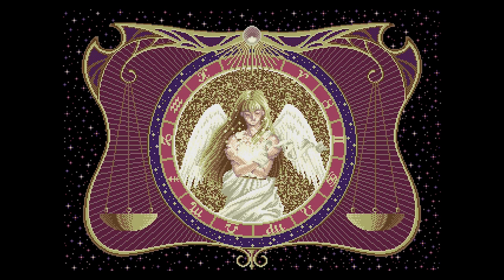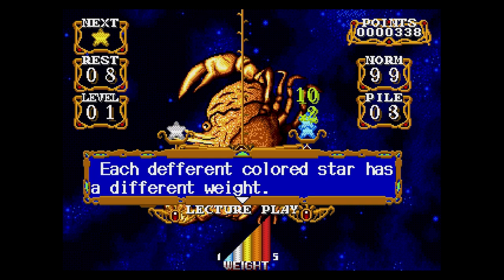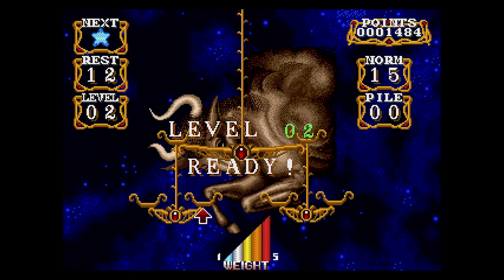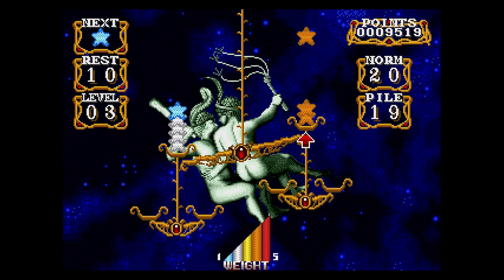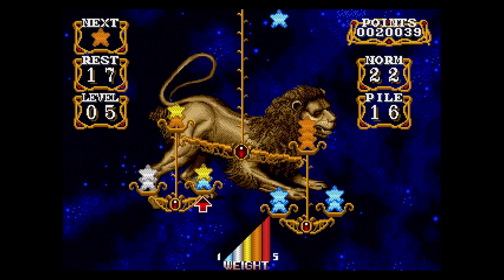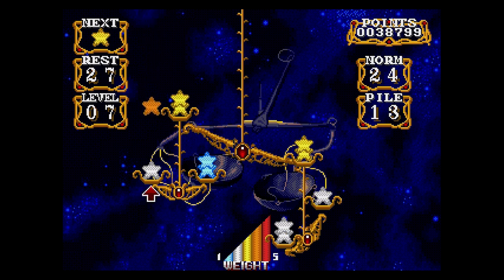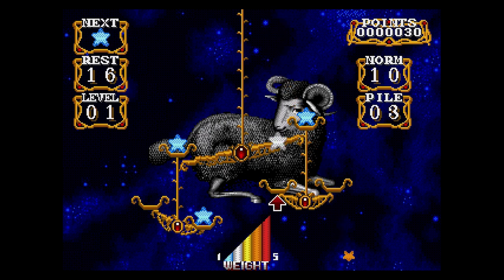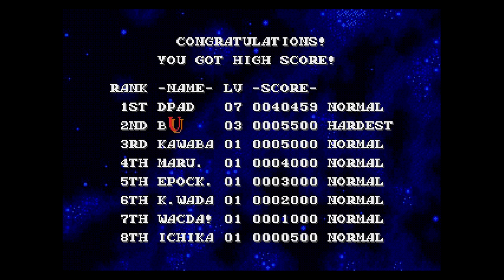"Lecture Mode: On" - Star Mobile - Sega Genesis Mini 2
No level of explanation will make my brain fast enough to beat this thing.  But I can learn the Zodiac signs in order in the meantime, at least!

Star Mobile is a puzzle game originally released for X68000 computers and later CD-ROM² hardware. Although a Sega Mega Drive port was developed as early as 1992, it was never officially announced in any media during this period and remained unreleased until its inclusion as a bonus game in the Mega Drive Mini 2 in 2022.

The objective of Star Mobile is to stack falling stars of varying weights onto the scales as they fall from the sky while making sure the scales stay balanced, and stack a certain number of stars to clear each level. The falling stars can be moved using Left and Right, can be dropped instantly by pressing Down, or broken at the cost of one "REST" point by pressing A, B or C. Each star's weight is colour-coded in order from lightest to heaviest: blue, silver, yellow, orange and red; the heavier the star, the more points are earned when placing them on the scales. Changing the difficulty level will also affect the kinds of stars that will appear.